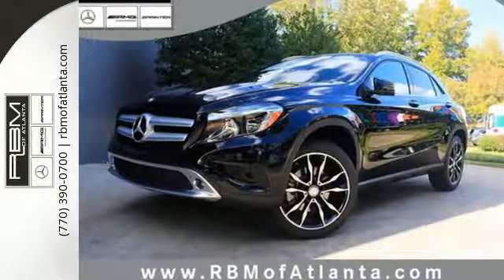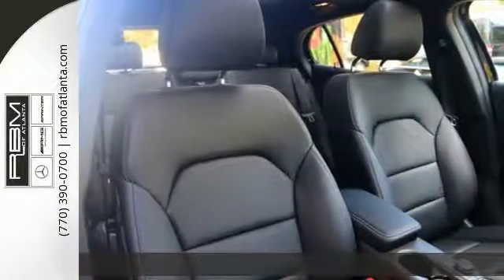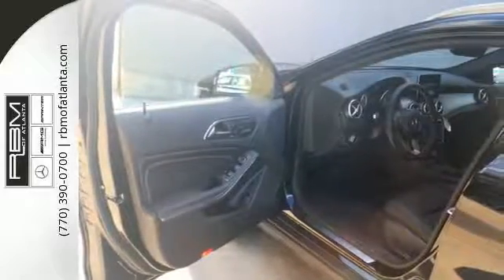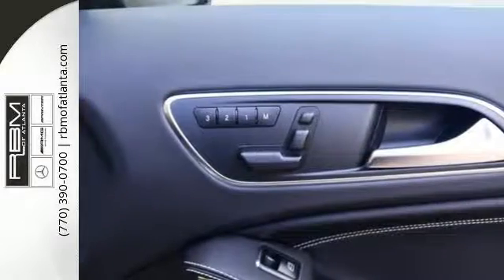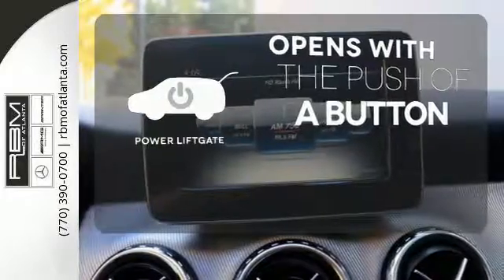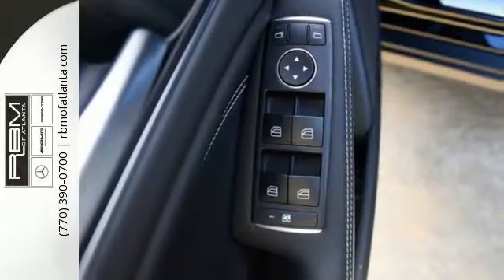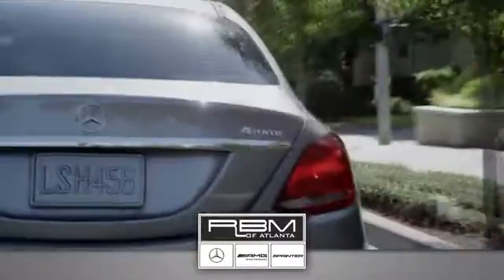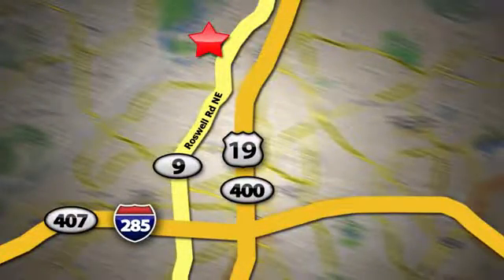New 2017 Mercedes-Benz GLA Atlanta GA Sandy Springs, GA K9006 - SOLD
Year: 2017
Make: Mercedes-Benz
Model: GLA
Trim: GLA250
Engine: 4 Cyl. 2.0 L
Transmission: Automatic
Color: Night Black
Interior: Black
Stock #: K9006
VIN: WDCTG4EBXHJ310232
Delivers 35 Highway MPG and 25 City MPG! This Mercedes-Benz GLA delivers a Intercooled Turbo Premium Unleaded I-4 2.0 L/121 engine powering this Automatic transmission. WHEELS: 19 5-SPOKE ALLOY -inc: Tires: 19, WHEEL LOCKS, SMARTPHONE INTEGRATION -inc: Apple CarPlay, Smartphone Integration (14U).* This Mercedes-Benz GLA Features the Following Options *REARVIEW CAMERA, PANORAMA SUNROOF, NIGHT BLACK, KEYLESS GO, BLIND SPOT ASSIST, BLACK, MB-TEX UPHOLSTERY, BLACK ROOF LINER, ANTHRACITE TRIM, Wireless Streaming, Window Grid Antenna.* Visit Us Today *Treat yourself- stop by RBM of Atlanta (South) located at 7640 Roswell Road, Atlanta, GA 30350 to make this car yours today! No haggle, no hassle.

Give us a call at:

Address:
7640 Roswell Rd